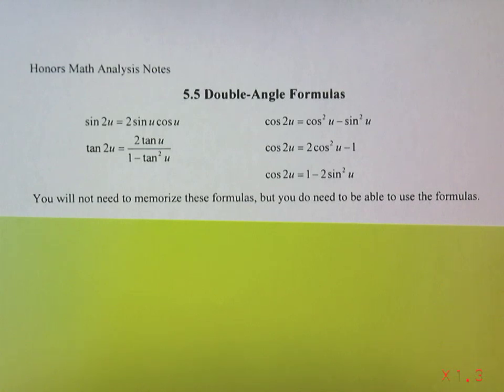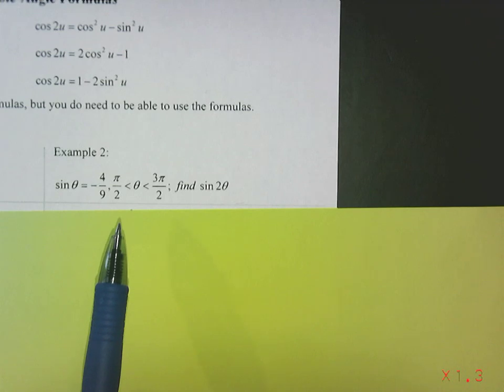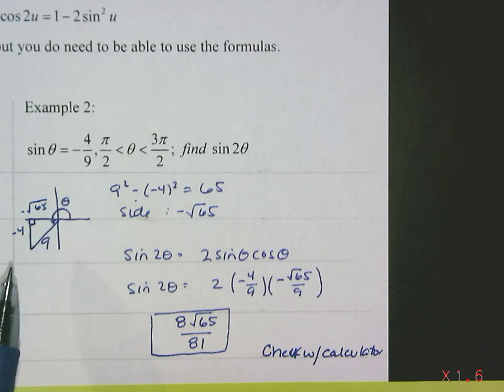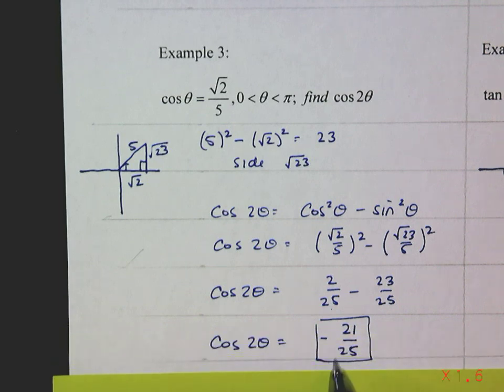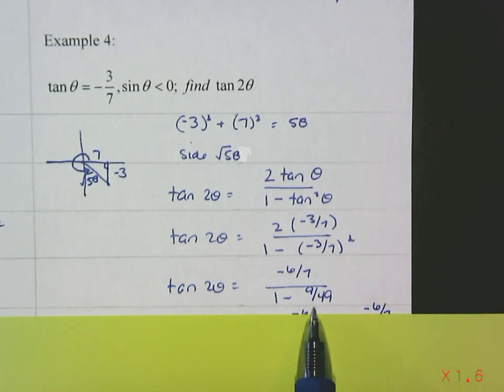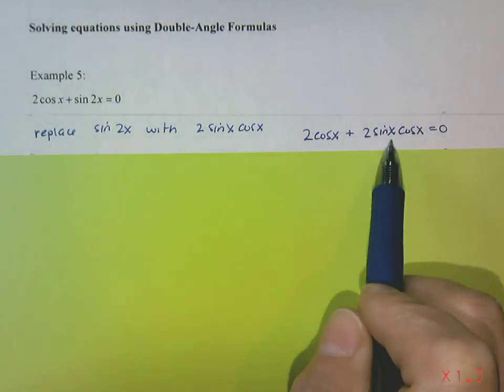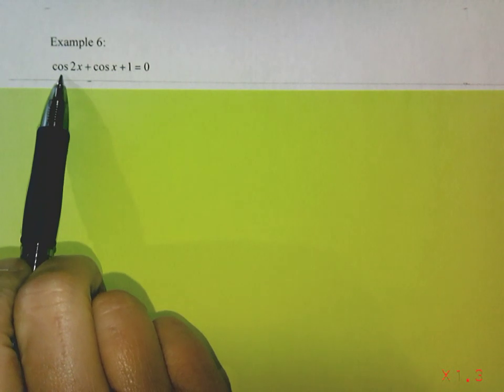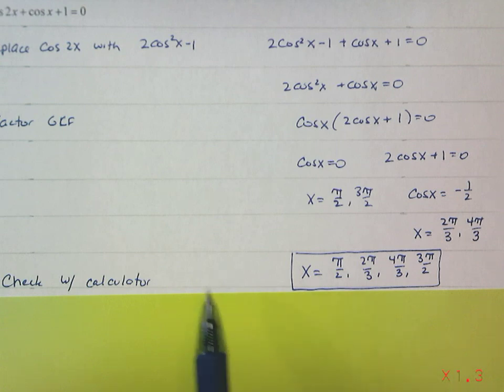Notes for 5 5 Double Angle Formulas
This video was created for students in Math Analysis (Pre-Calculus).
The video contains examples for using the Double-Angle Formulas for trigonometry.